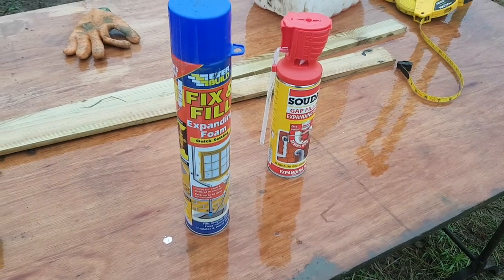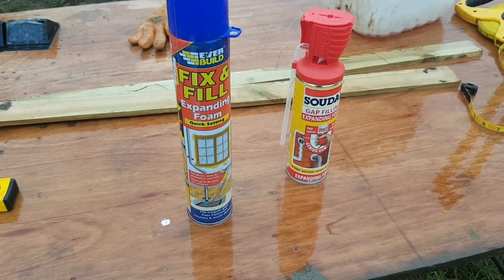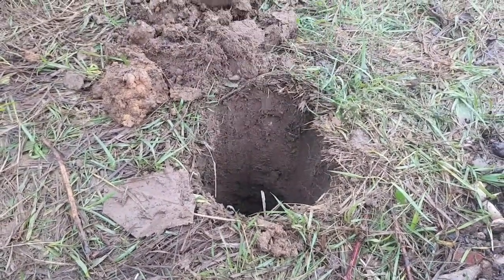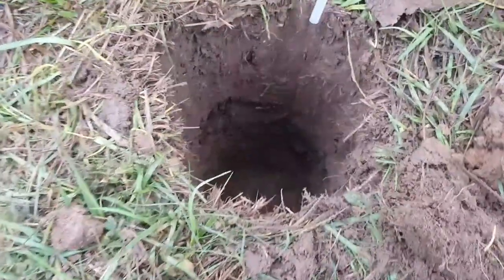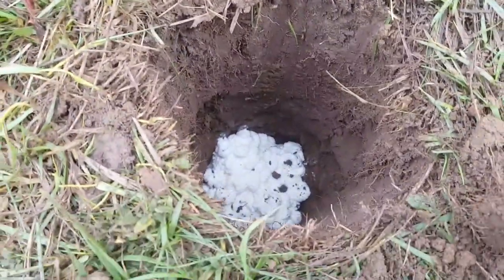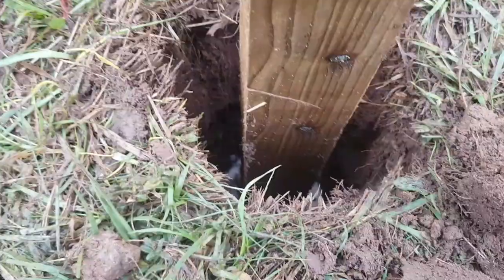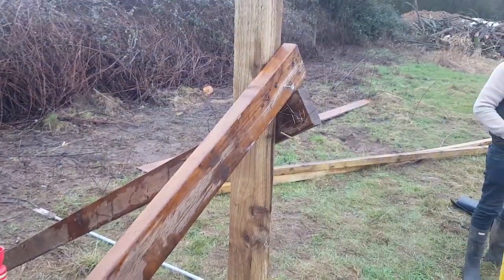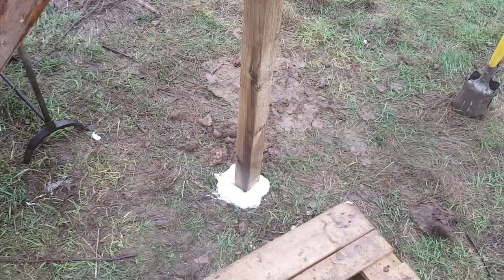Quick, cheap and easy post fixing!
Best way iv found to fix a post in the ground can aid in the post lasting longer(used closed cell foam) makes it easy to correct post fixing mistakes as it doesn't set for 30 mins. Eliminates the need to carry bulky post fixing materials around. When compared with concrete it has basically the same strength as the fixed post is held under tension so won't get pulled out without a machine!